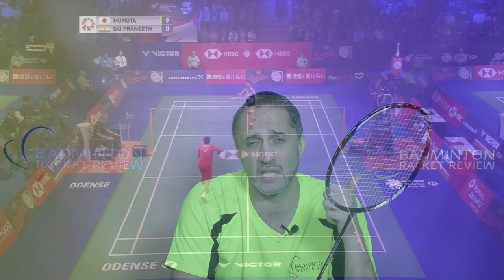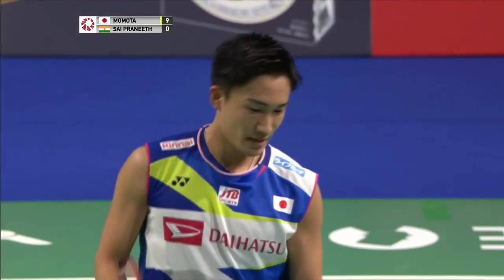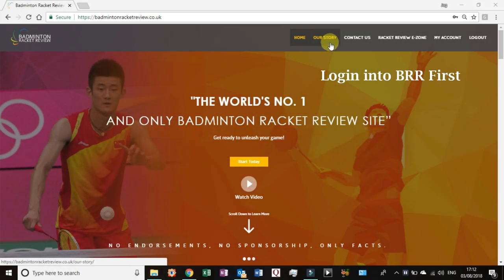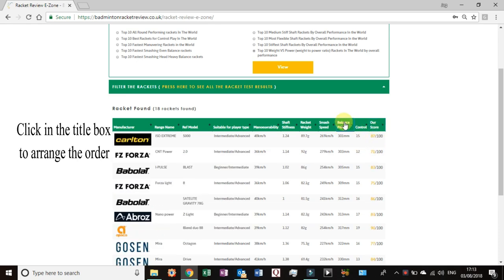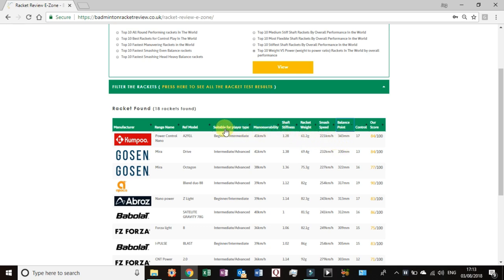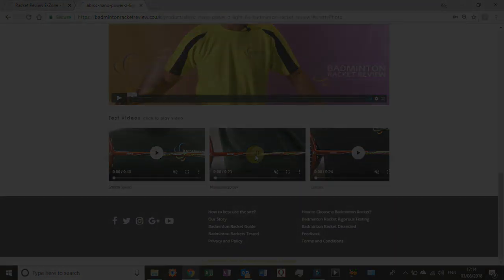Yonex Voltric 21DG Slim Badminton Racket Review – Review no.686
MANUFACTURERS SPECS:
Weight: 3u
Balance: Head Heavy
Shaft stiffness: Medium
Max string tension: 35lbs

OUR SPECS:
Strung weight: 91.6g
Balance: 326
Shaft Stiffness: Stiff